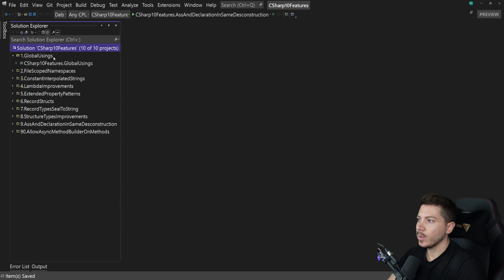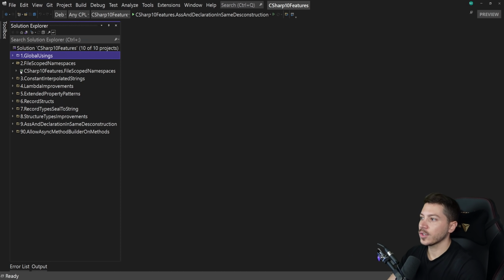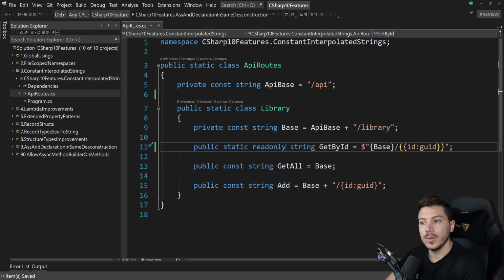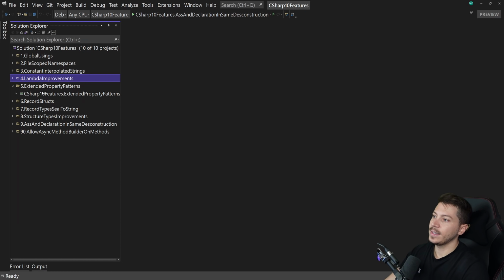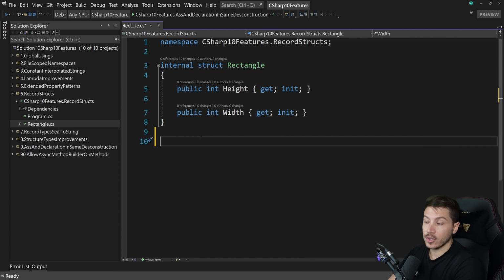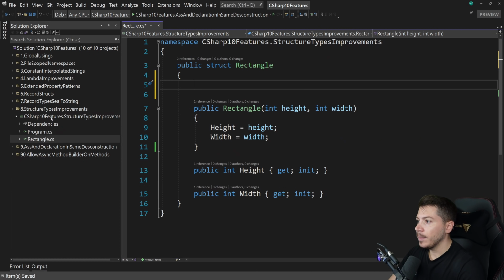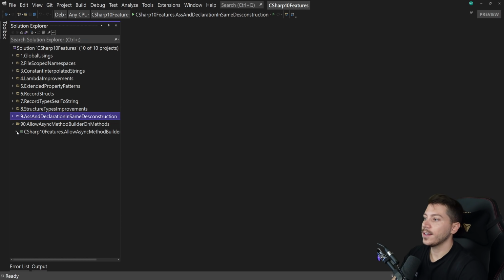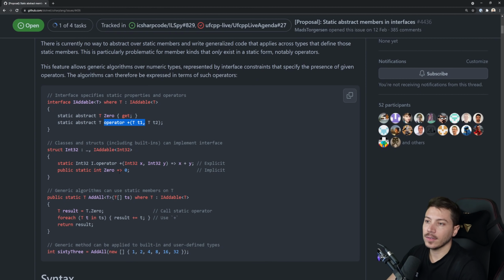Every feature added in C# 10 with examples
Hello everybody I'm Nick and in this videoI will show you every single feature added in C# 10.

Timestamp:
Intro - 0:00
Global using statements - 0:17
File scoped namespaces - 2:30
Constant interpolated strings - 3:37
Attributes support generics - 4:37
Lambda improvements - 5:31
Extended property patterns - 7:20
Record structs - 8:35
Record types can seal ToString() - 9:53
Structure type improvements - 10:48
Assignment and declaration in the same deconstruction - 11:53
Allow AsyncMethodBuilder on async methods - 13:05
Static abstract members in interfaces - 14:19